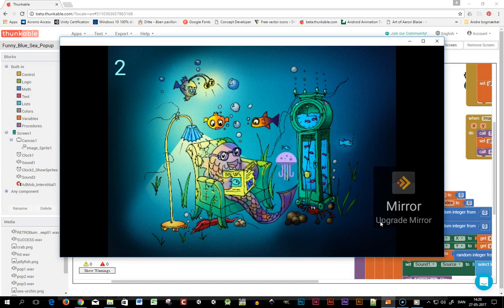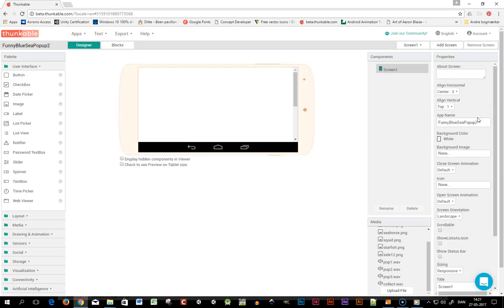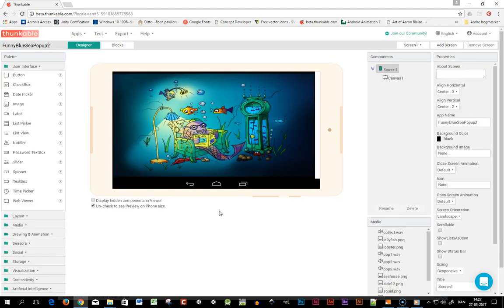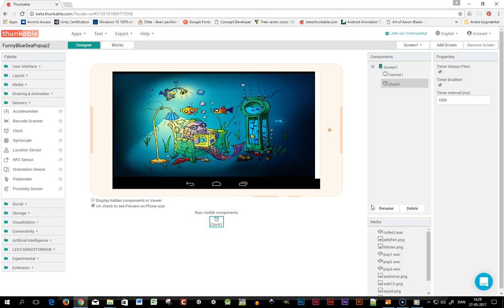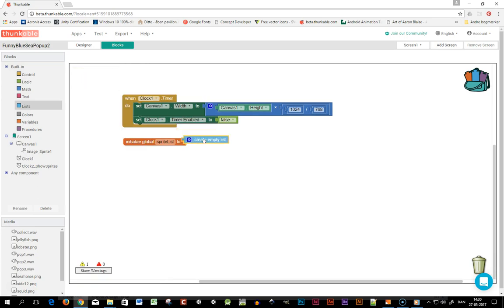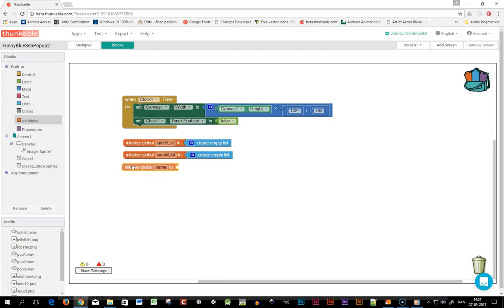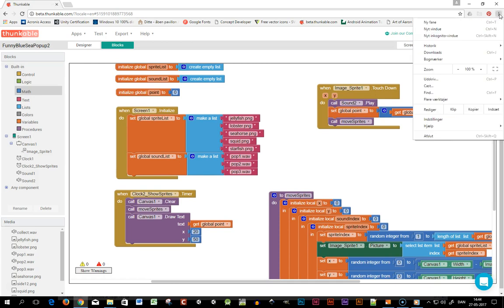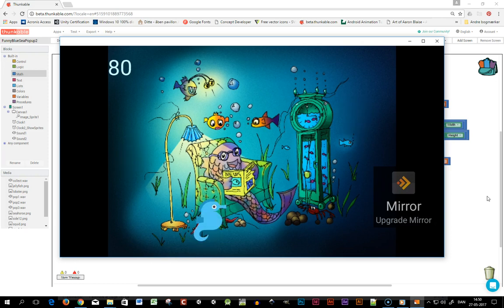Thunkable/App Inventor 2 Tutorial: Funny Blue Sea Popup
How to make a funny kids popup game for Android. In this video I'll show you how to use Thunkable or App Inventor 2 to make a little interactive game for kids.

Backgroundimage by Bo Kalvslund. Cliparts by Freepik.